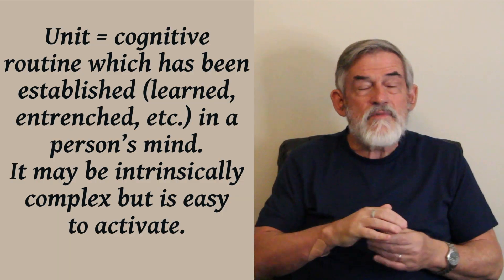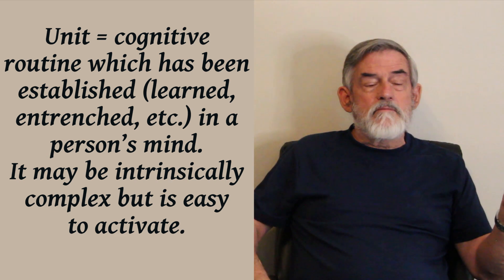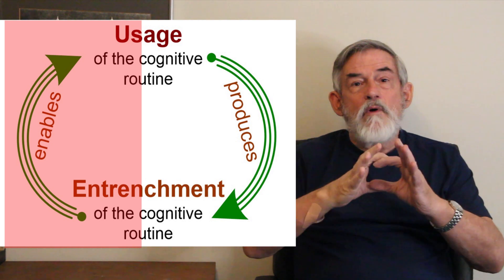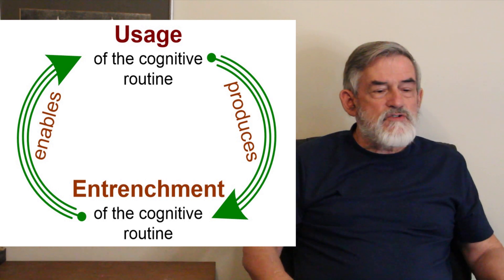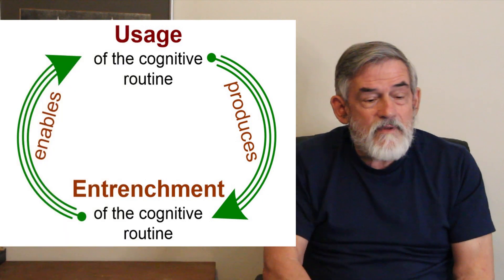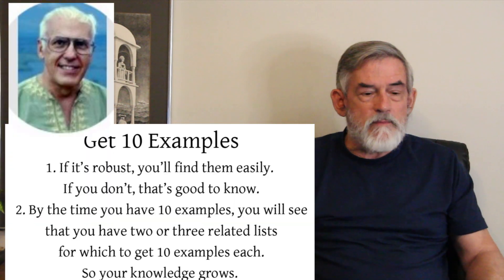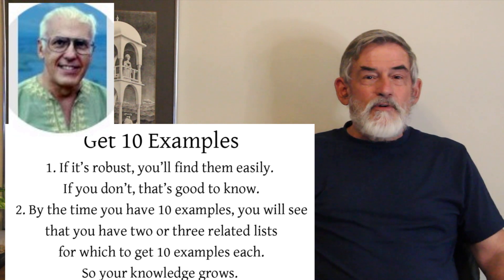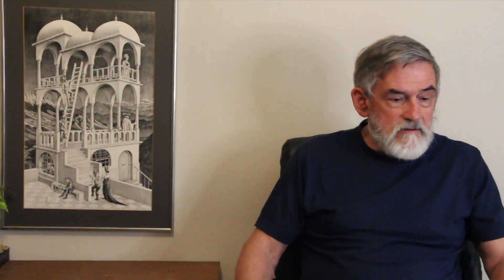Linguistics III: What is a Language?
Linguistics III: This is the third video in a series which amounts to a course in linguistics. We investigate a definition of what constitutes a language: it is the structured inventory of conventional linguistic units which a group of people use to talk among themselves. In this video we discuss the technical terms “unit”, “linguistic”, and “conventional.”